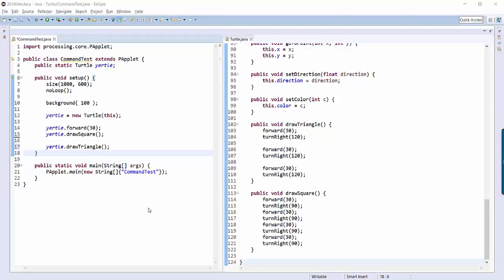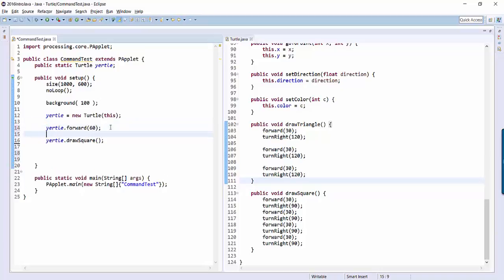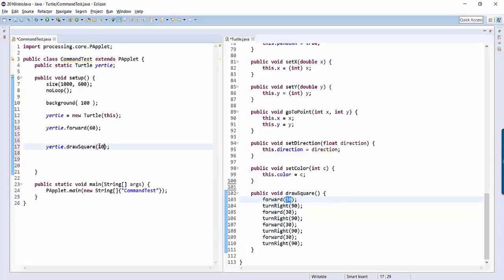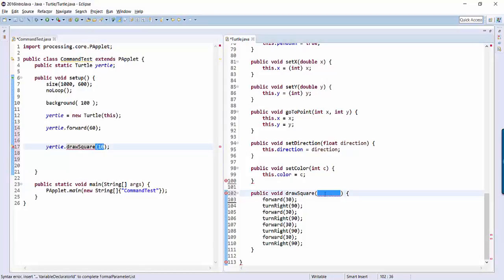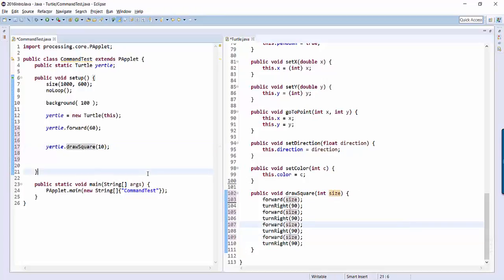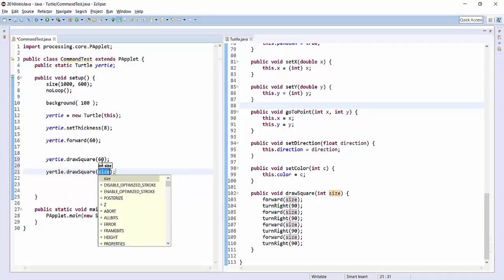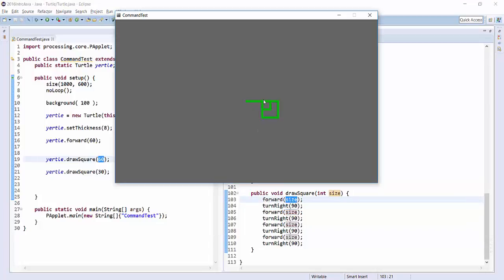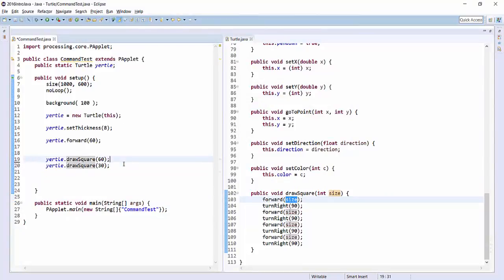Turtle commands 2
In this video I show you how to make your commands more flexible by letting them have inputs